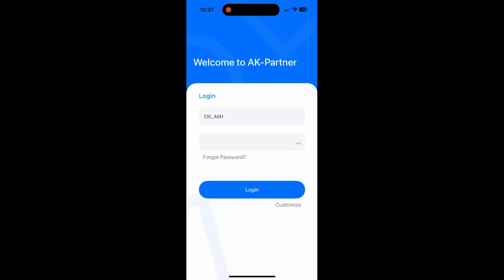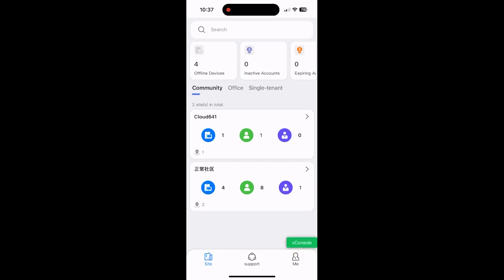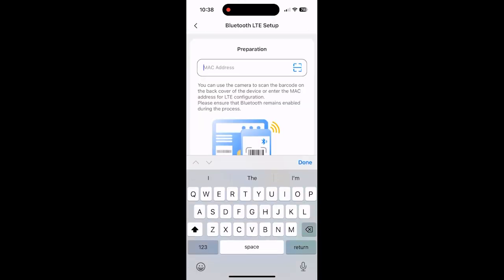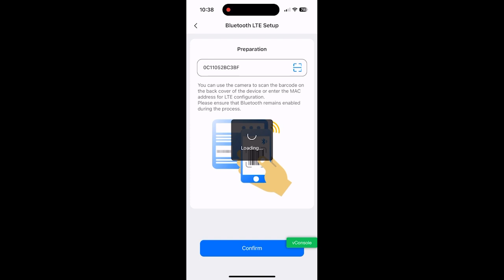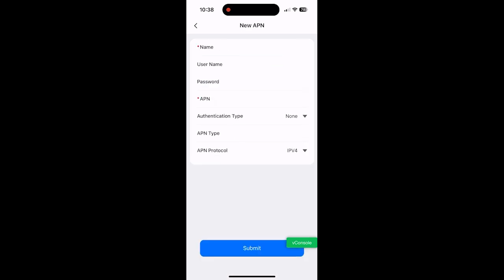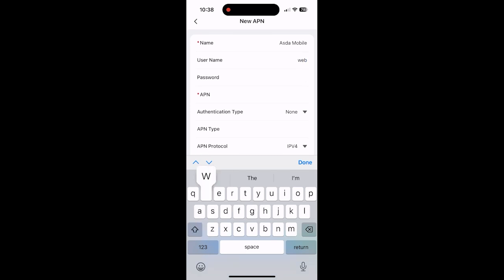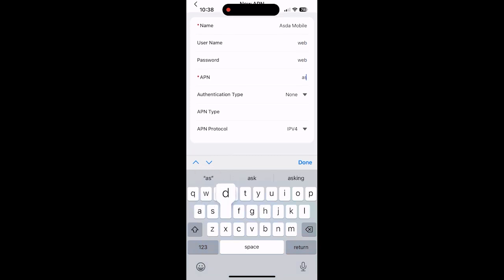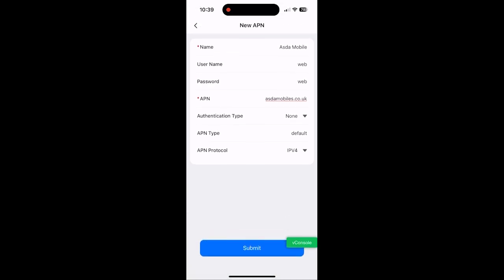How to add APN settings to Akuvox R20K-L via the AK Partner App | Akuvox Support Hub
Ideal for installers configuring Akuvox R20K LTE intercoms for mobile network use.

In this quick setup guide, Ashley from the CIE technical team demonstrates how to log into the Akuvox Partner App, connect to your R20K-L unit via Bluetooth, and input custom APN settings such as for Astro Mobile or any other LTE provider.

Chapters
00:00 – Introduction
00:06 – What you’ll learn: Adding APN settings to the R20K-L
00:16 – Logging into the AK Partner App
00:22 – Navigating to Bluetooth LTE Setup
00:27 – Entering or scanning the R20K-L MAC address
00:41 – Confirming connection to the device
00:47 – Adding a new APN configuration
00:55 – Naming your APN (e.g. Astro Mobile)
01:06 – Entering APN settings from the provider
01:21 – Setting APN type to “default”
01:27 – Submitting and rebooting the device
01:32 – Support and next steps

Tools & Devices Covered:
Akuvox R20K-L (LTE intercom)
AK Partner App (Bluetooth Configuration)
Custom APN Settings (e.g. Astro Mobile, EE, Vodafone, etc.)

Perfect For:
✔️ LTE-only site installations
✔️ Remote gate or intercom systems
✔️ Installers needing non-standard network setups